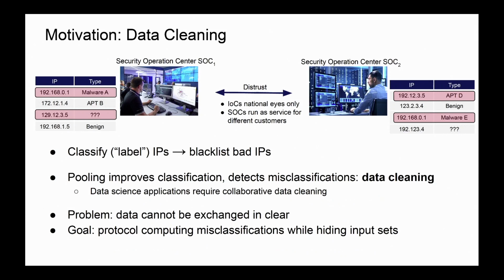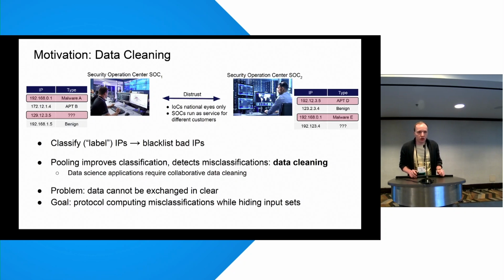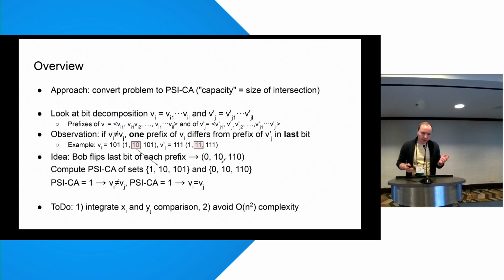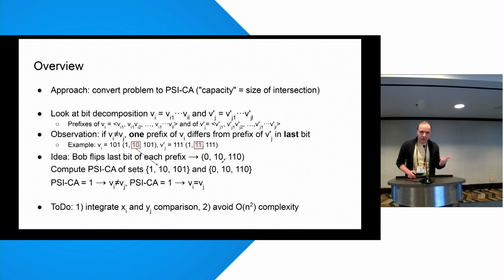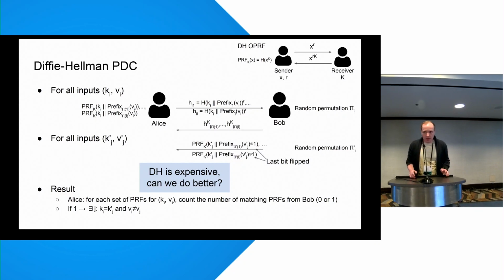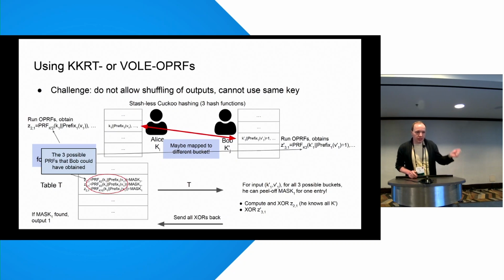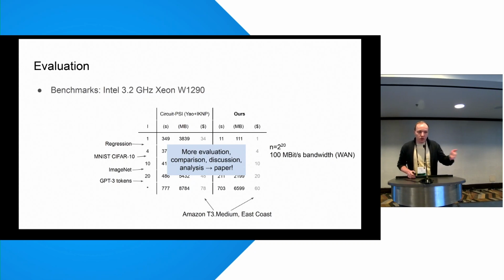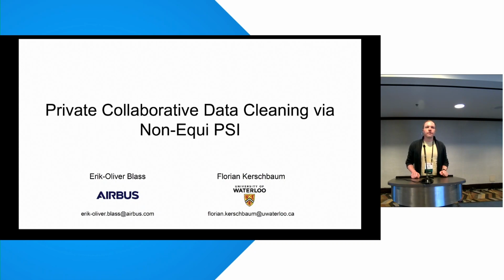Private Collaborative Data Cleaning via Non-Equi PSI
Erik-Oliver Blass (Airbus, Germany), Florian Kerschbaum (University of Waterloo, Canada)